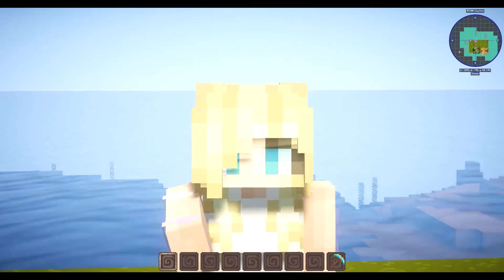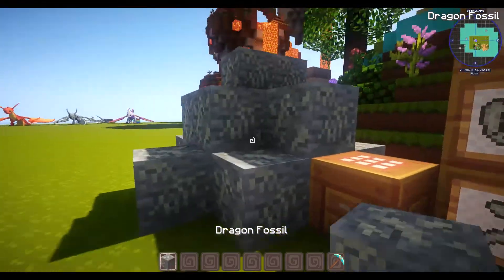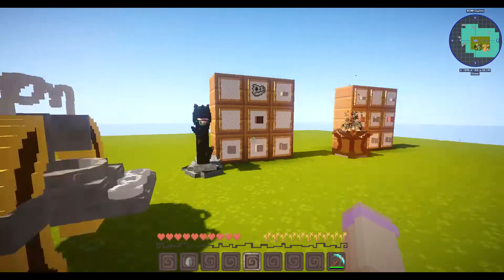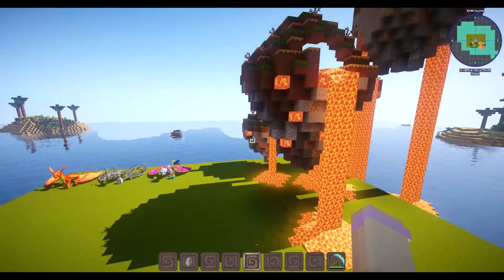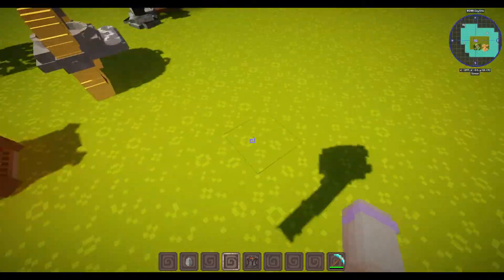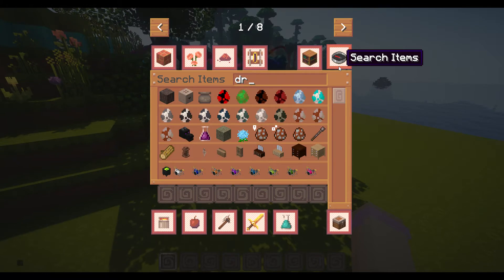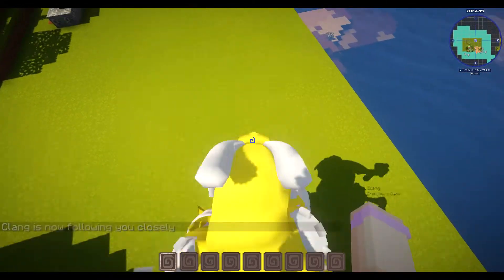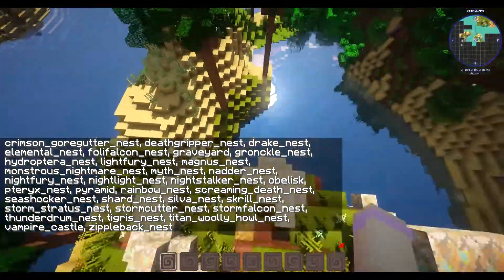DRAGONFIRE SEPTEMBER UPDATE!!